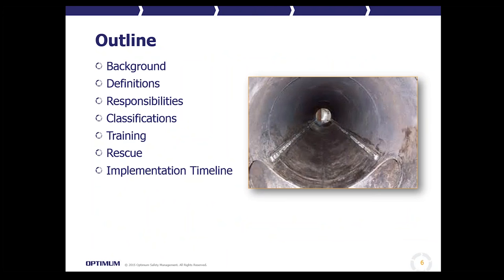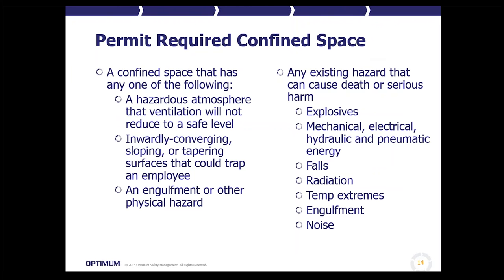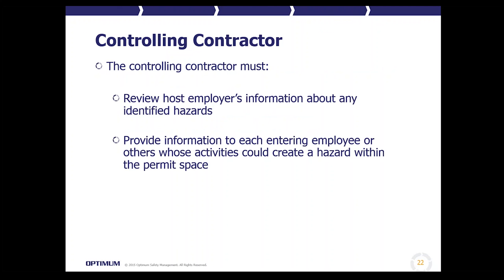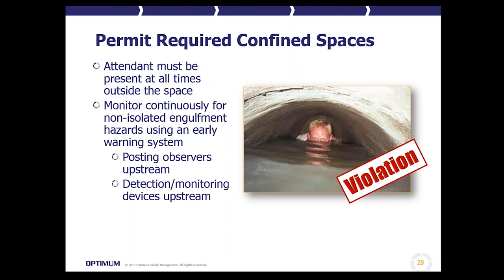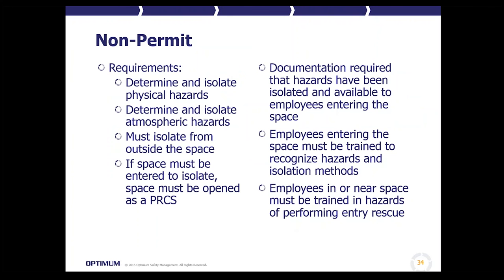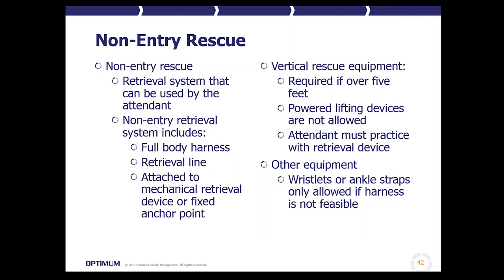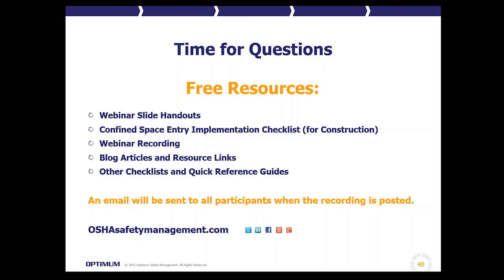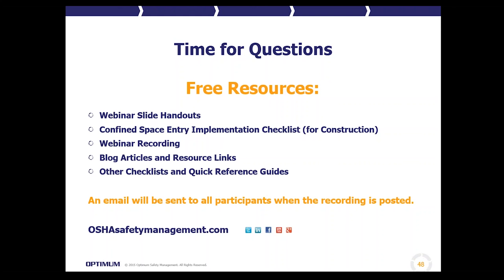Implementing the New Confined Space Standard For Construction [OSHA Safety Management Webcast]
Optimum Safety Management has put together a number of resources for construction employers seeking guidance regarding the OSHA Confined Spaces Standard for Construction, 29 CFR 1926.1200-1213 Subpart AA, with good faith enforcement beginning August 3 and full OSHA enforcement less than 90 days away, October 2, 2015. For more information on confined spaces in construction, please